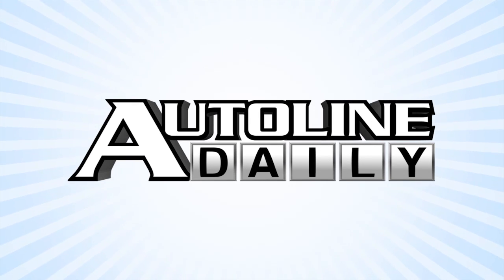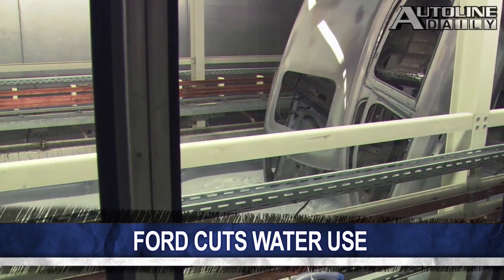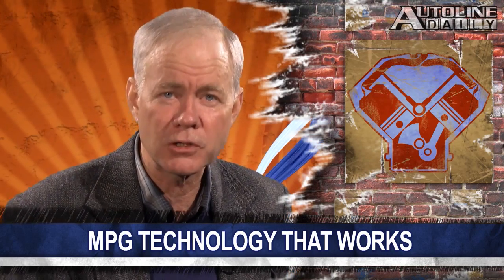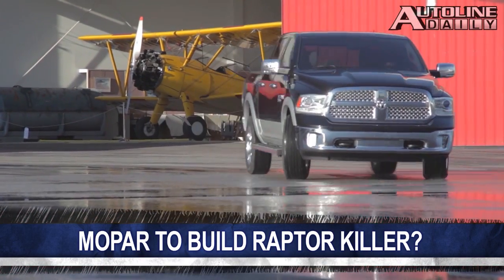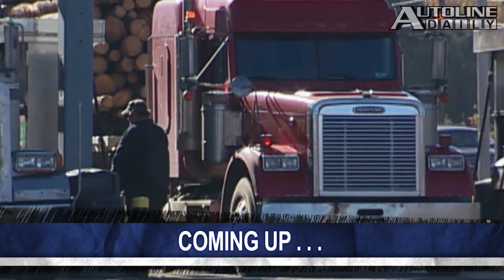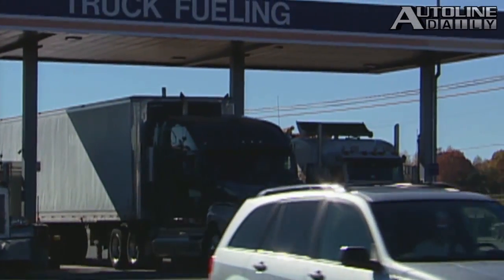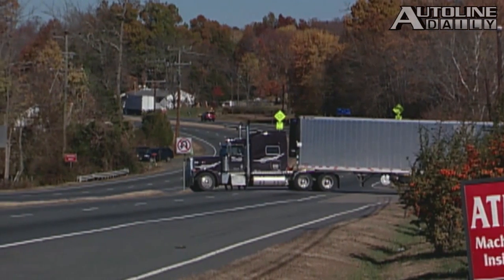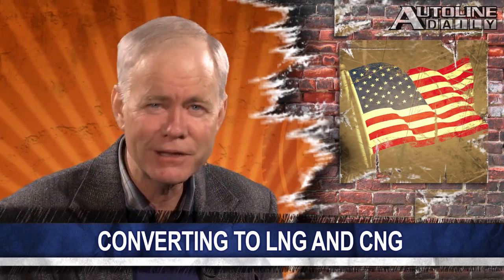Fracking Revolutionizes Truck Market - Episode 1098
The latest generations of hybrids and small displacement engines with turbos fall well short of the fuel economy they're supposed to deliver. So that begs the question, what technology does improve fuel efficiency? Researchers at the Department of Energy's Pacific Northwest National Laboratory develop a new lightweight, space-saving CNG fuel tank. Mopar is considering building a version of the Ram pick-up based on the concept vehicles it showed off at Moab last week. All that and more, plus host John McElroy gives his insight on why commercial truck fleets in the U.S. are real interested in natural gas and propane.